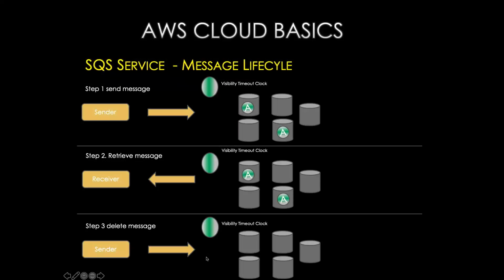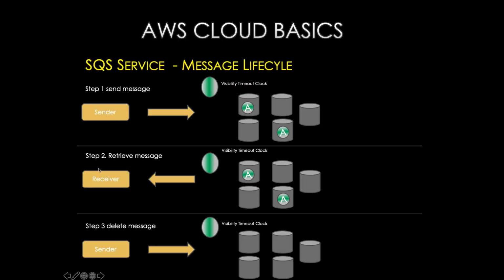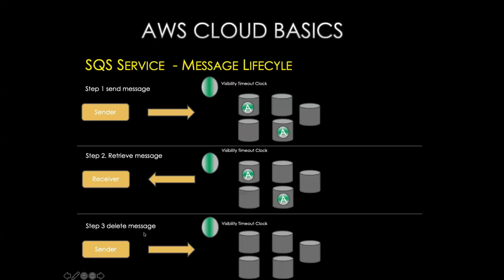SQS Services - Message Lifecycle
This snippet covers the SQS Service Message Lifecycle. Starting from step one that involves the sender sending the message, moving to step two where receiver retrieves the message back as he reads the queue. Moving on to the third step, it includes deletion of the message to avoid the duplicates of the same message being read. You will learn how this cycle helps you perform the message delivery and queueing in a smooth and reliable way. AWS architecture provides the distribution of servers across the board and that provides you the ability to scale worry-free.

CloudInstitute.io's subscription includes several self-paced certifications, coaching, and virtual instructor-led sessions.